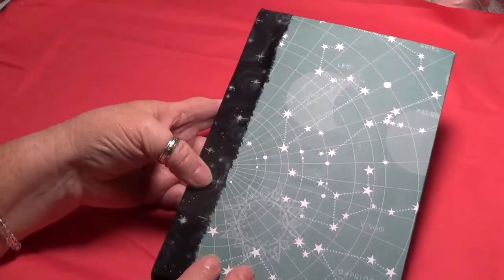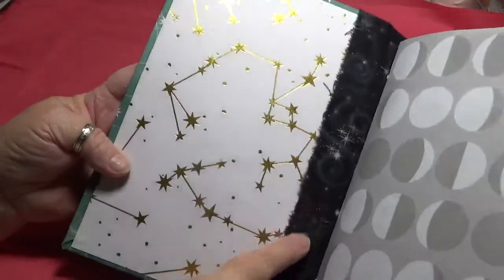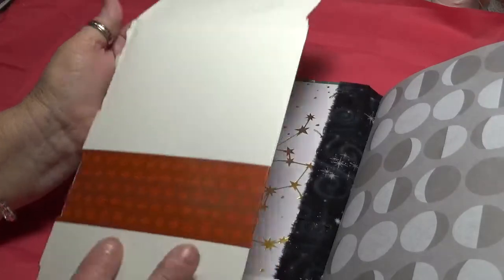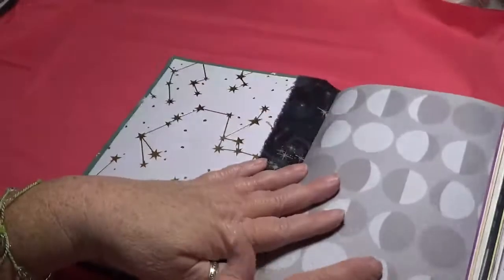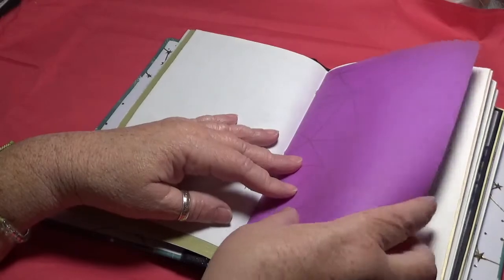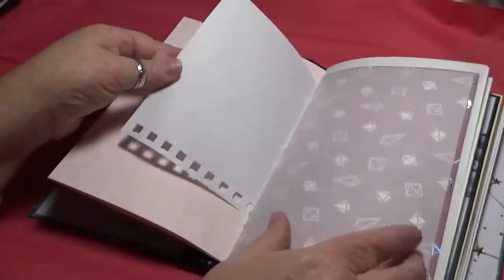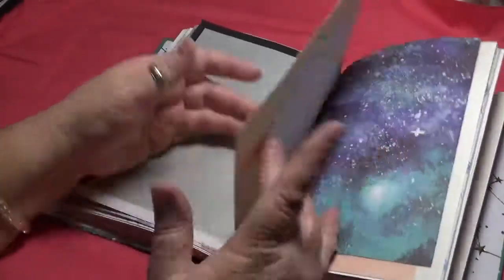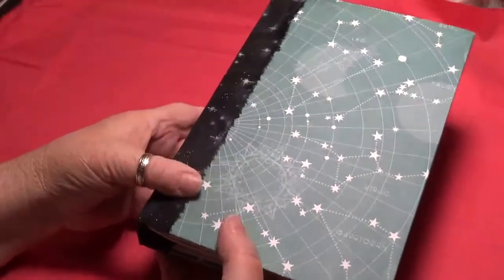Art Journal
Custom Order: 9x6" hard cover blank art journal filled with drawing paper, watercolor paper, vellum, tracing paper, scrapbook paper, and plain paper.  I would LOVE to see this journal when the recipient is finished with it!